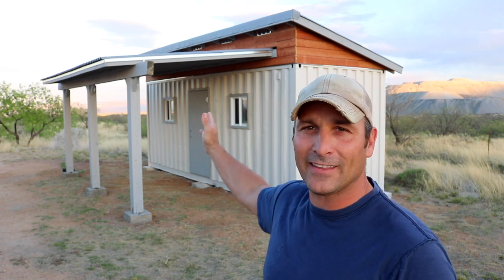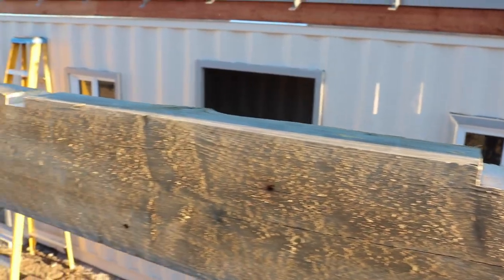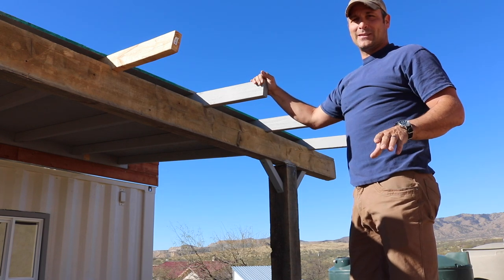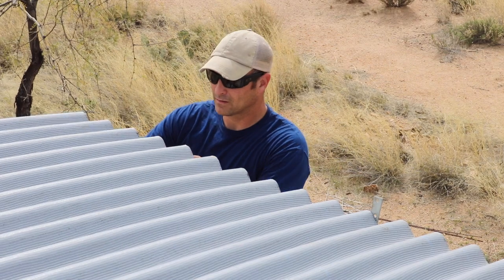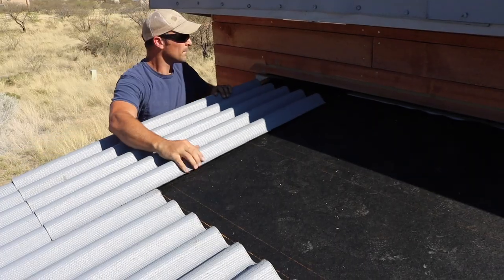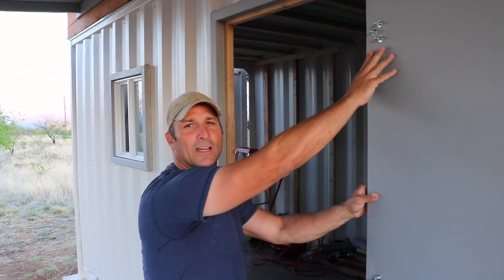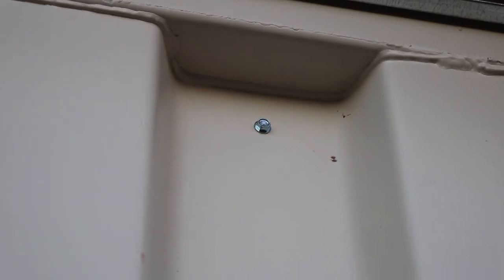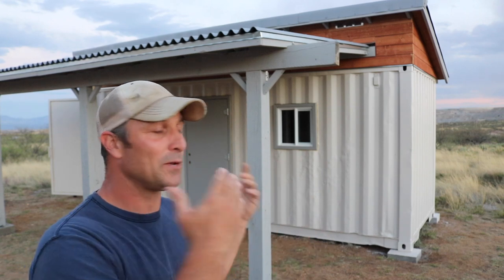Shipping container SHOP part 5- roofing, awning, interior walls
Today I’m finishing up the awning and roofing for the shipping container shop and starting on the interior framing of the interior.  It’s been a bit of a slower process than I was hoping for but so far I’m happy with the direct that it’s going.  The next part of this series will be finishing up the interior walls and insulation, then adding electrical and the beginnings of lights, fans and a few other things.

Thanks,
Joe

Intro and main song:  For all you know by RW Smith